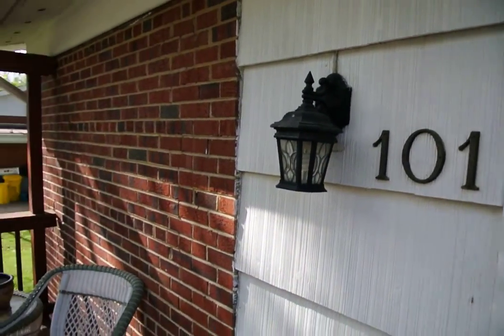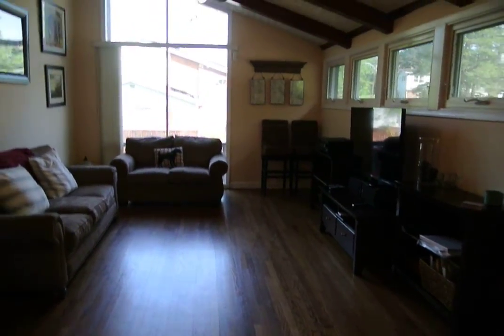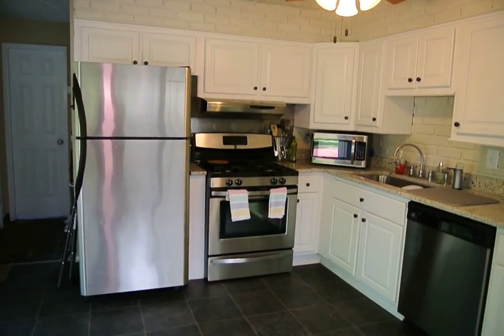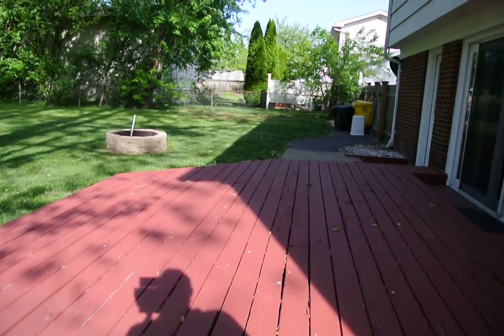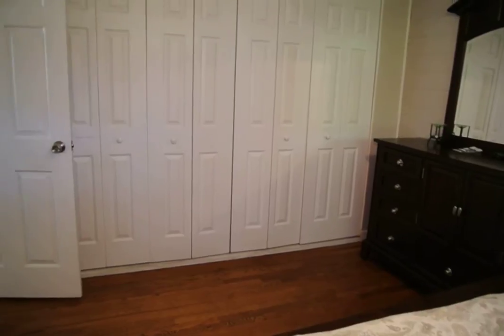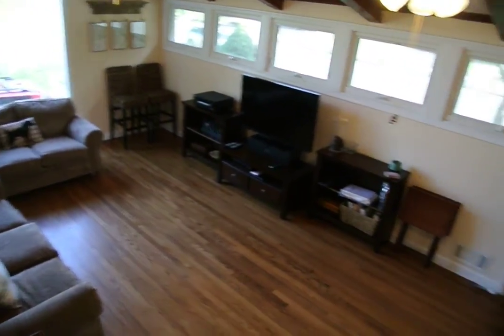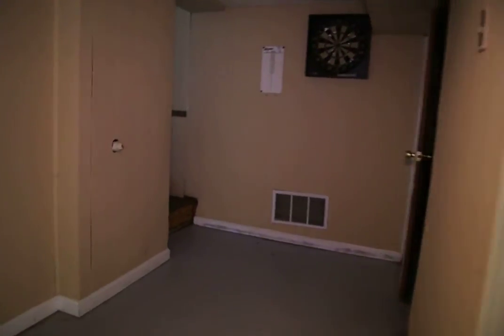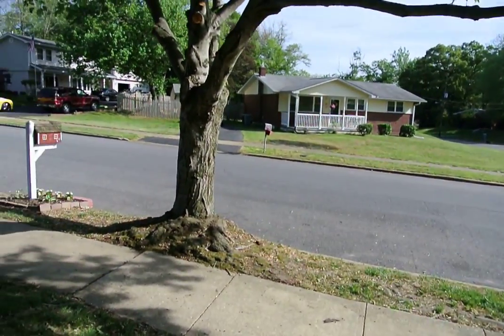Video tour 101 First St